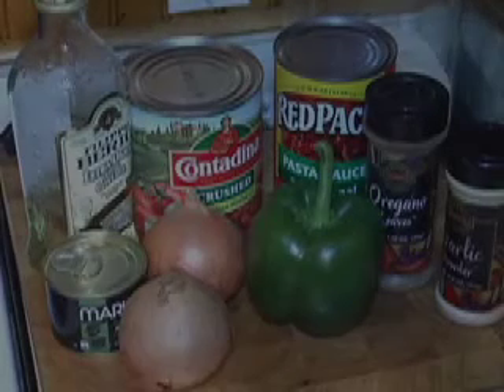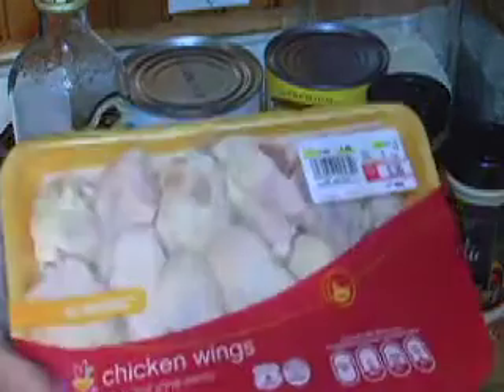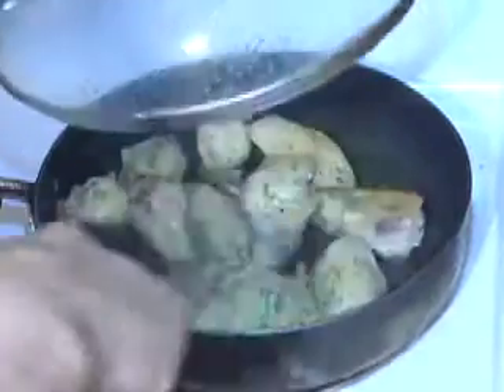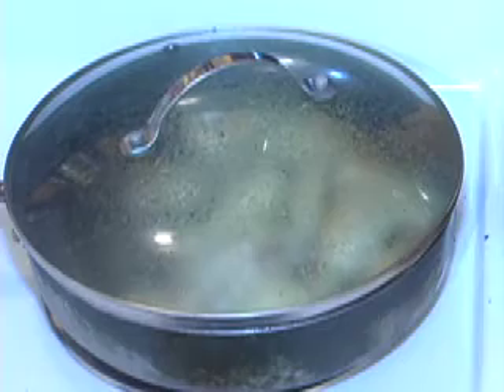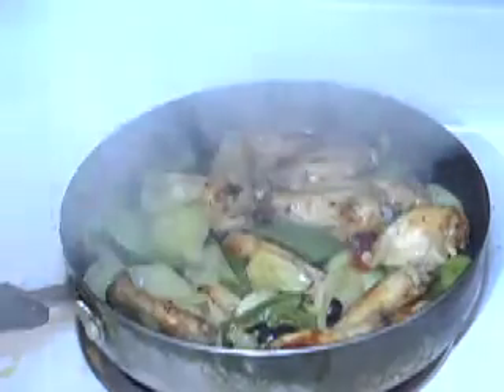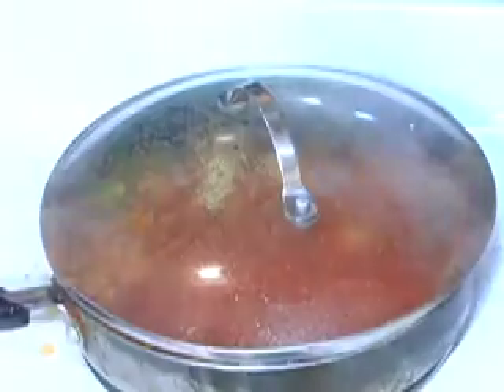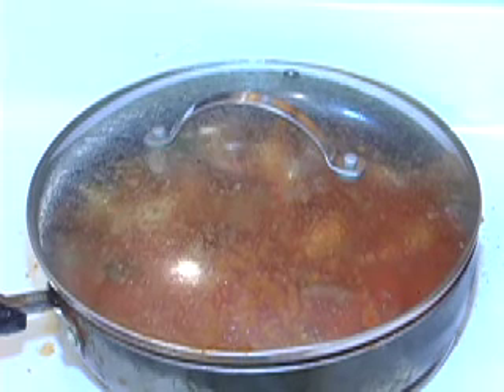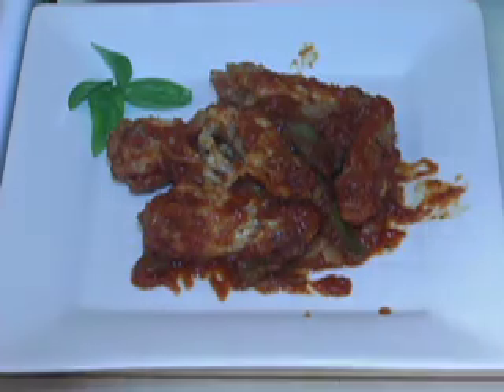How to cook Stovetop Chicken Wing Cacciatore Italian Cuisine Recipe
Items needed

Olive Oil
Chicken Wings Or Tenders
Bell Peppers
Onion
Mushroom & olive (if desired)
Tomato Sauce
Seasoning

Our YouTube Camera DSLR Rig:

Canon EOS Rebel The Latest version:
Sandisk Extreme Pro 64GB:
Sigma 17-50mm EF mount Lens:
Zoom H4n Handy Audio Recorder:
Rode Video Mic:
Zoom Sescom Audio link cable with headphone monitor input:
Sony Headphones MDR7506:
Davis & Sanford Fluid Head Tripod:
Neewer CN-160 Led Light:
Yongnuo 300 Air led panel:
Camera Hot shoe Mount Adaptor:
Green Screen Lighting Kit: